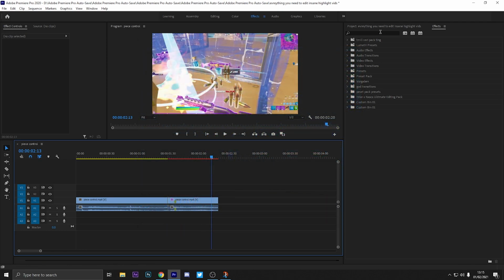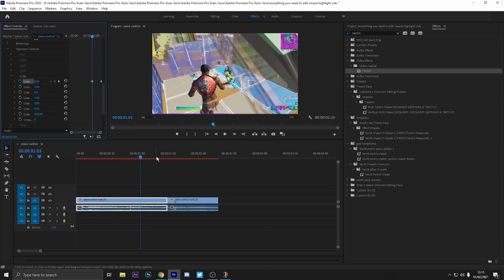Tutorial: How To Do Shake Buildup (premiere pro)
My Controller:

Numby editing
Editing like nnumby